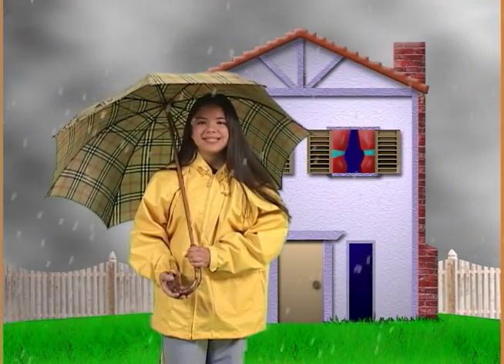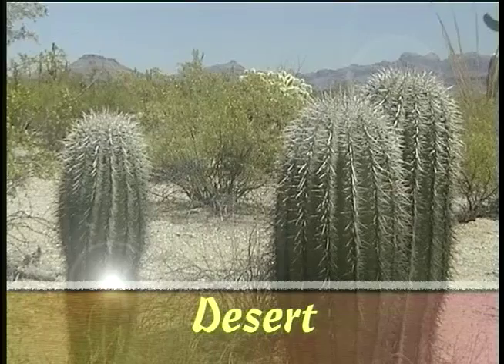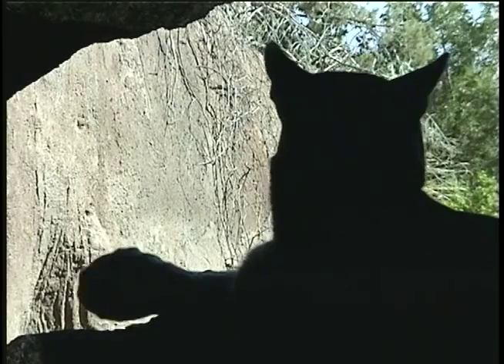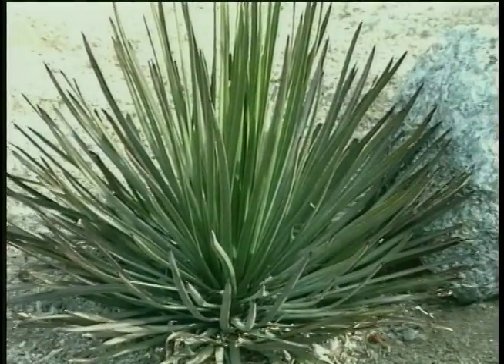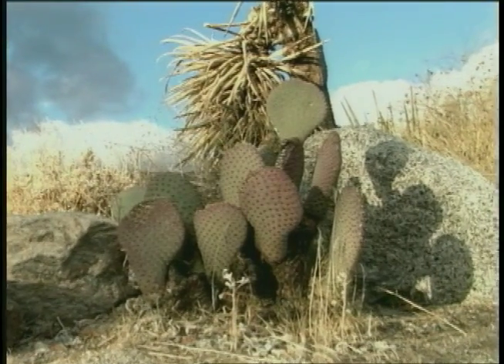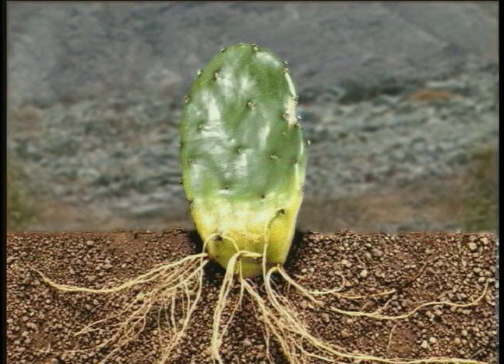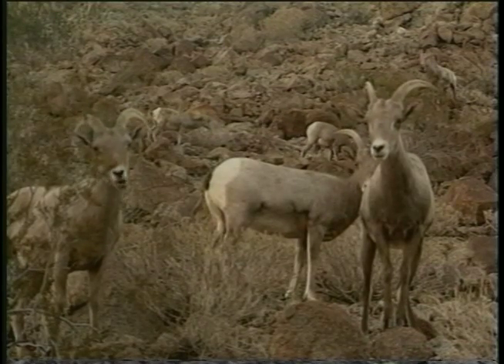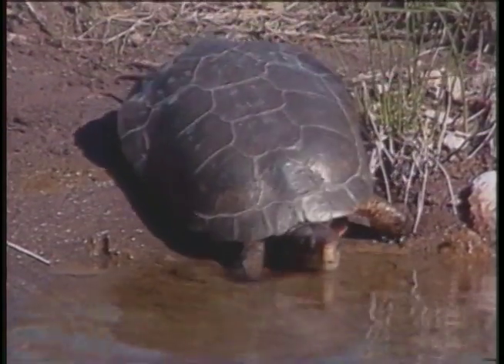Desert Habitat 1